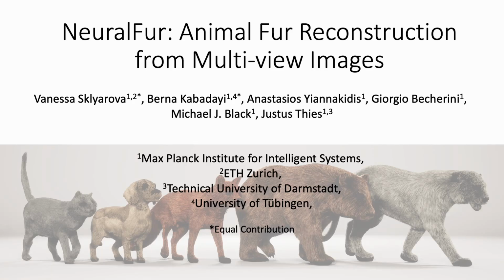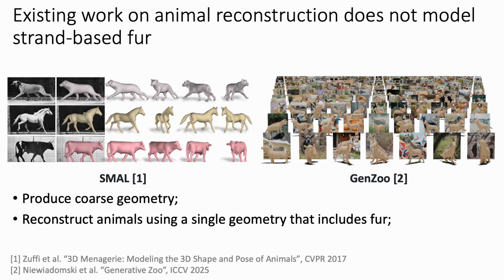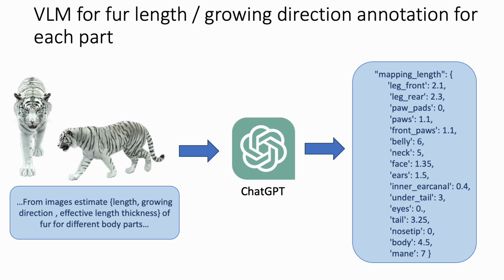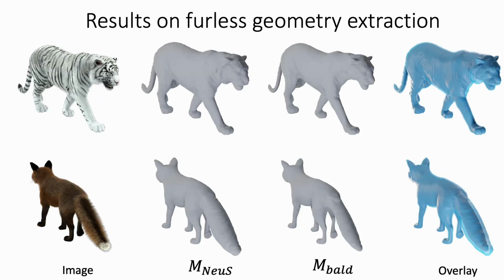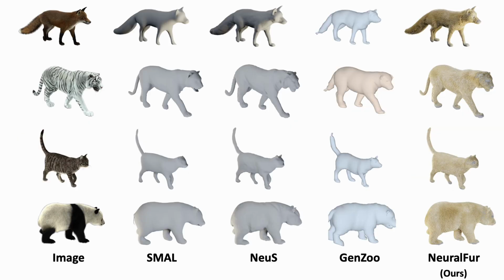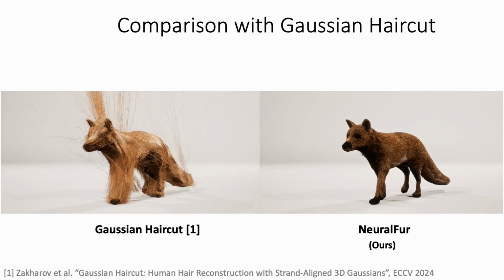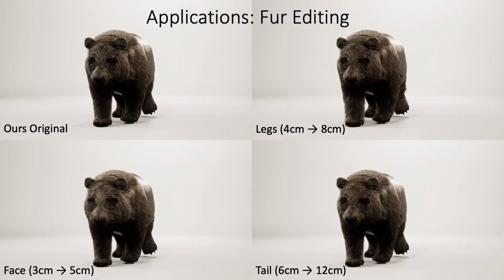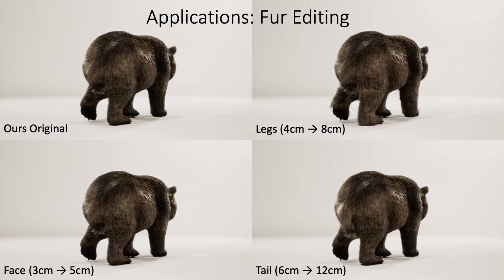NeuralFur: Animal Fur Reconstruction from Multi-view Images [3DV2026]